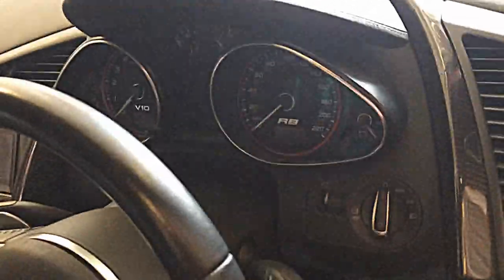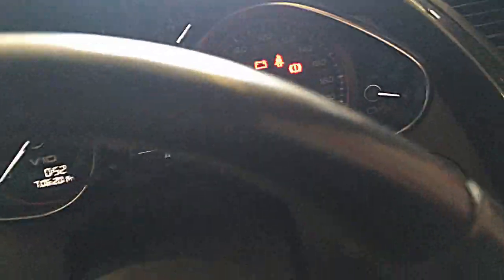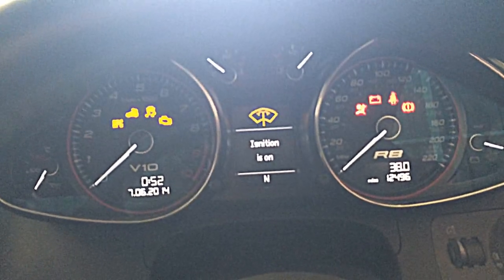Audi R8 Spider Repair Non Starter after crash part 1 by r2diagnostic London power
Audi R8 spider how to repair and enable start after crash by r2diagnostic london